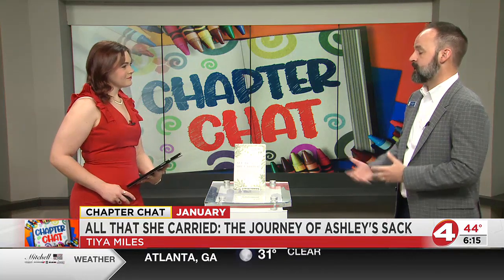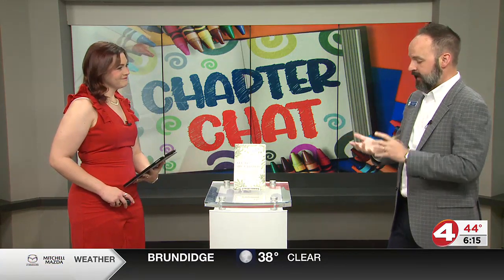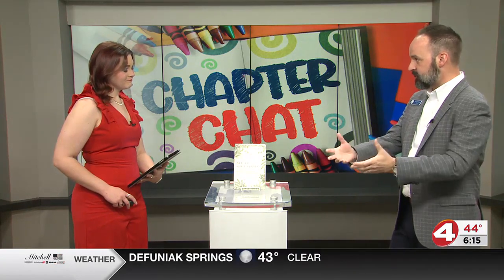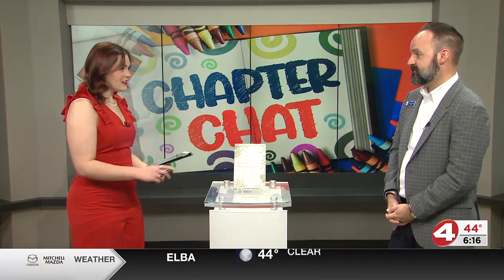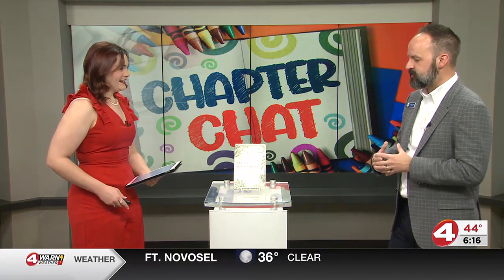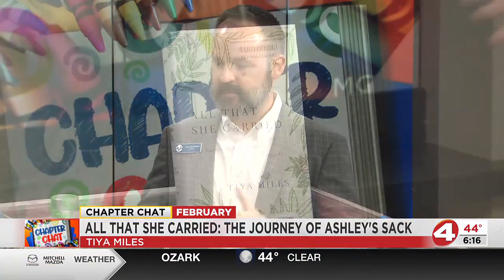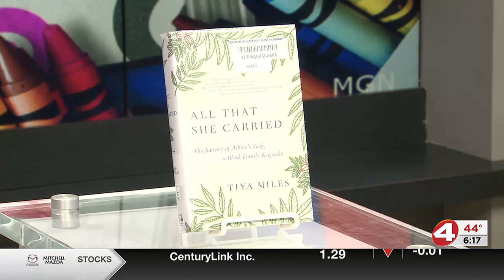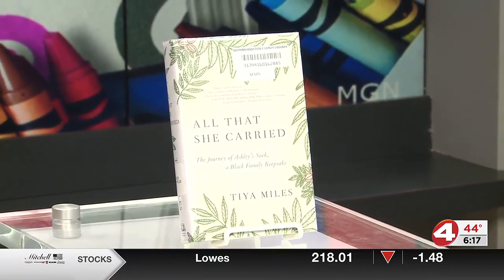Chapter Chat - All That She Carried: The Journey of Ashley's Sack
Chris Warren drops in to talk with us for this month's Chapter Chat